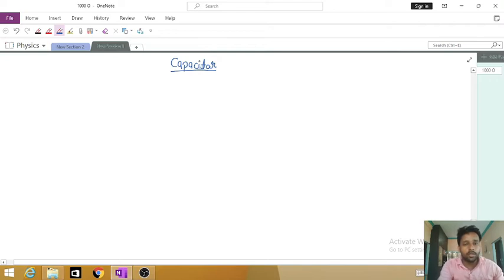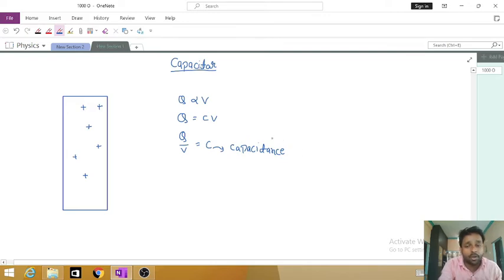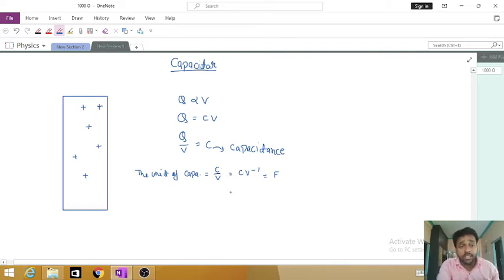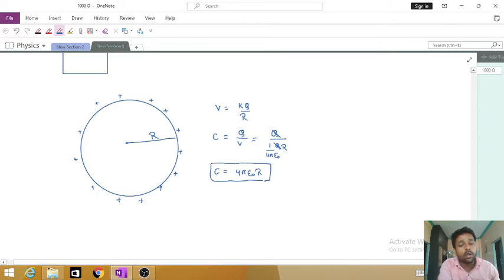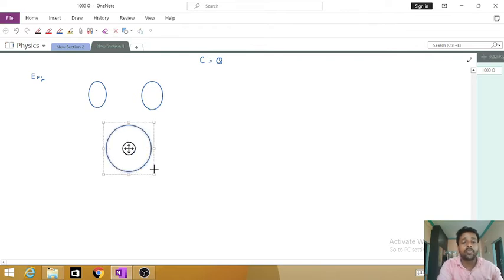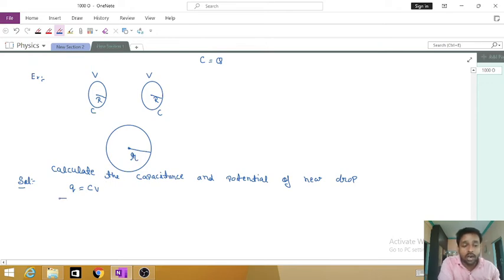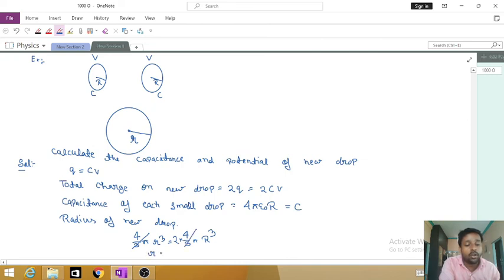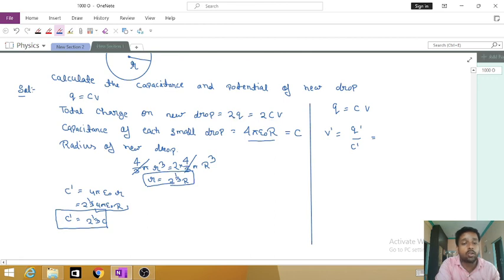Capacitor and Capacitance Part-1 capacitance of a spherical conductor and Earth🌍 NEET/IIT in English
Two uniformly charged spherical drops at potential V coalesce to form a larger drop. If capacity of each smaller drop is C then find capacity and potential of larger drop.
Capacity of spherical conductor
Capacity of Earth🌎
NEET/IIT